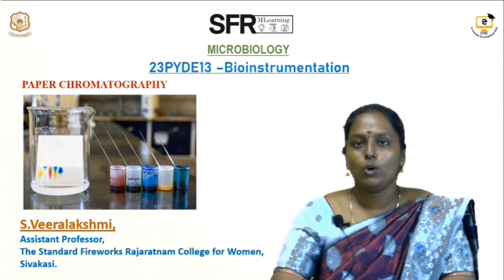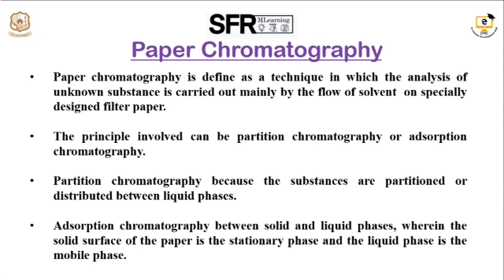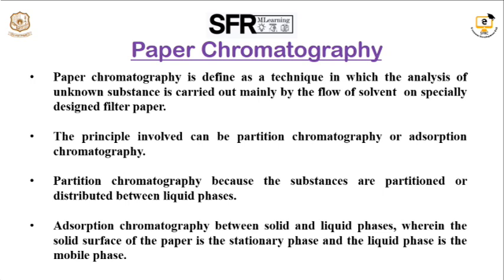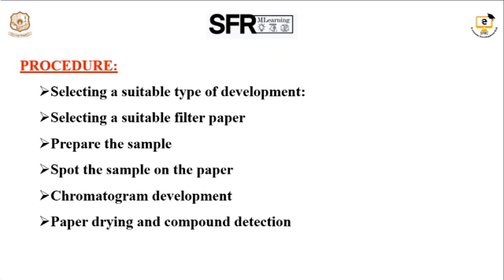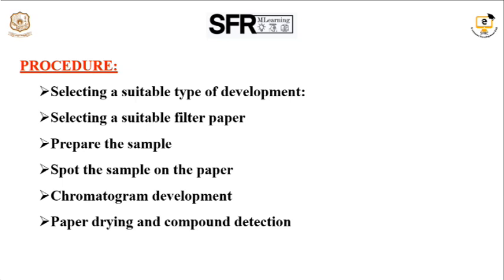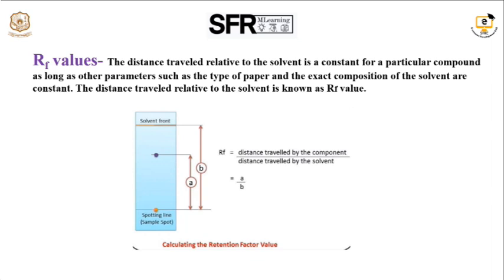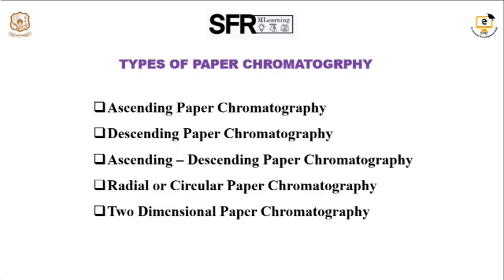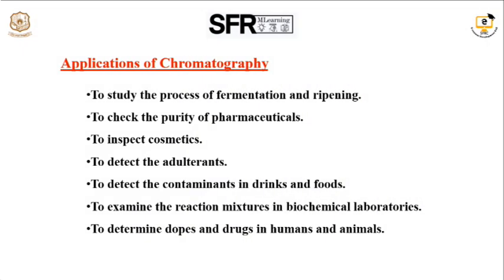Paper Chromatography by Ms.S.Veeralakshmi, Assistant Professor of Microbiology